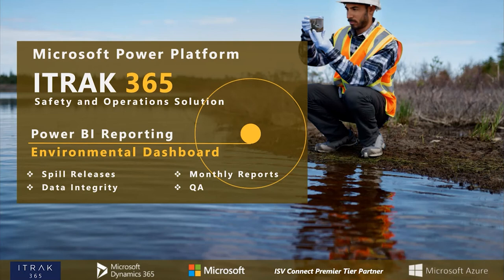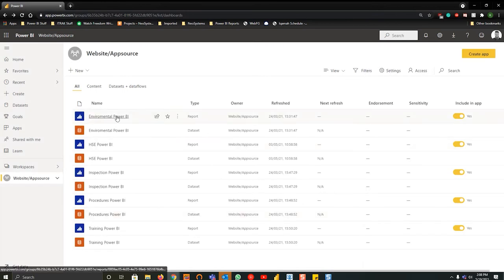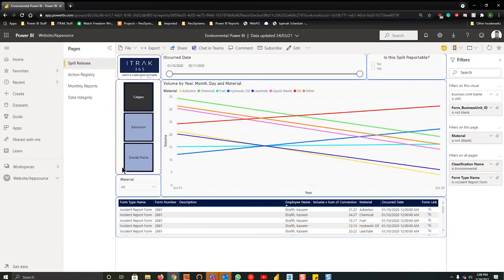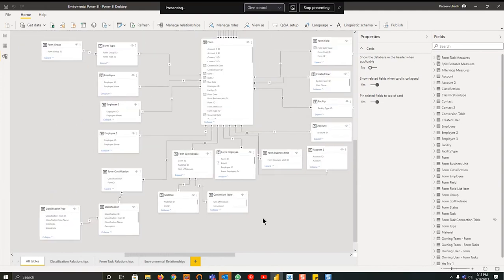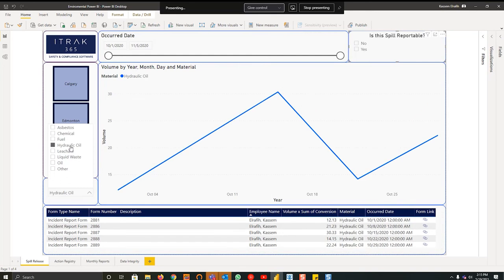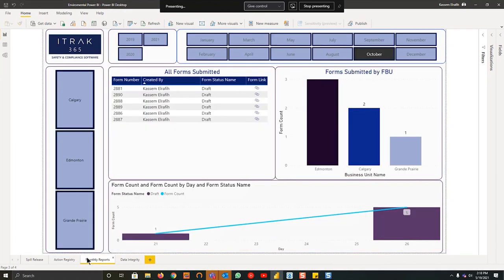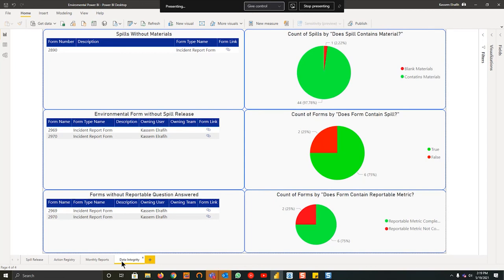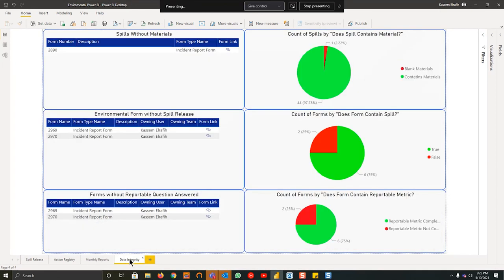ITRAK Reporting: Environmental Dashboards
Come see a customized set of Out-of-Box Power BI dashboards based around a companies environmental processes. Tracking and analyzing important information to stay within regulations and overall, maintaining the safety of the community.